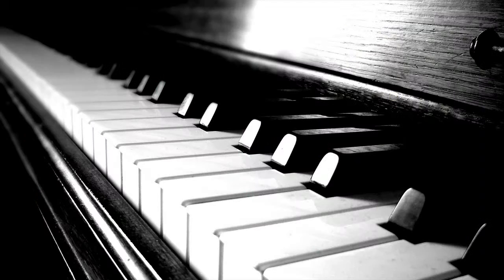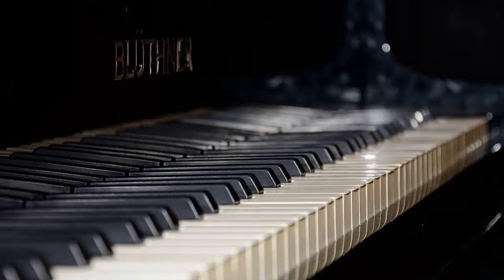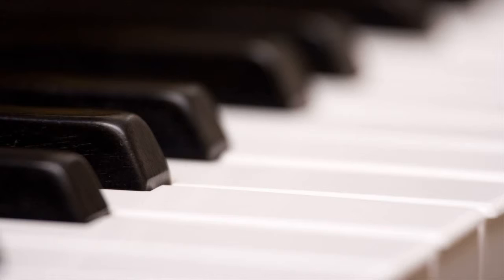Songs To Learn On The Piano - See now!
Songs To Learn On The Piano

Looking for a list of the best piano songs ever? Check out this list of the Songs To Learn On The Piano of all time!

Whether you’re a beginner or a seasoned pro, there are tons of easy pop songs on piano. Songs To Learn On The Piano will keep you interested in the instrument and help improve your performance skills.

Here is a list of 100 great piano songs that everyone will enjoy. Choose a few favorites to add to your repertoire, but keep in mind that some of these piano pop songs are more difficult than others. If you can’t play one, just move onto an easier one!